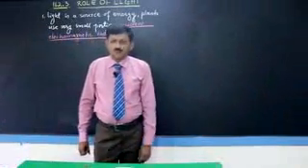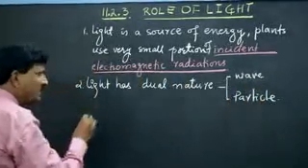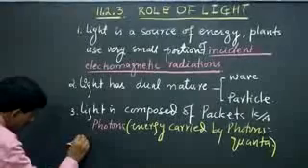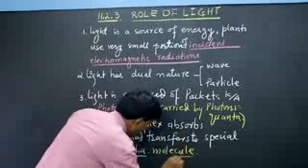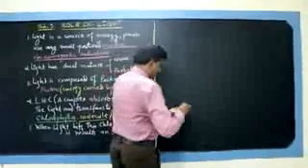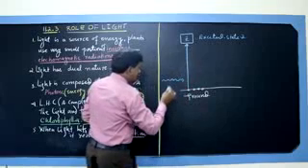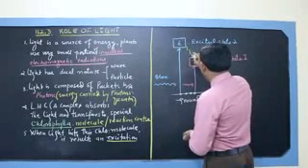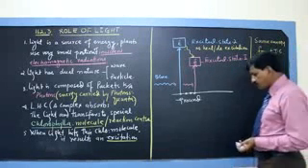XI Botany Ch#11 Lec# 01 (Roll of light in photosynthesis) by Khemchand sardaro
LASS:  XI
SUBJECT:  BOTANY
CHAPTER NO:  11
TOPIC: Role of light in photosynthesis
By: Khemchand sardaro, Govt. S.M College Tandoallahyar , SINDH.